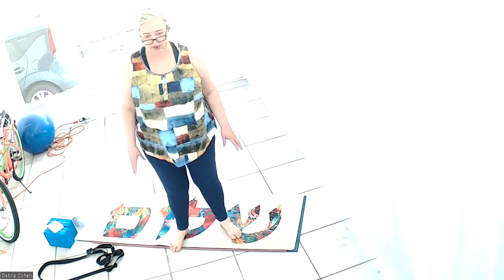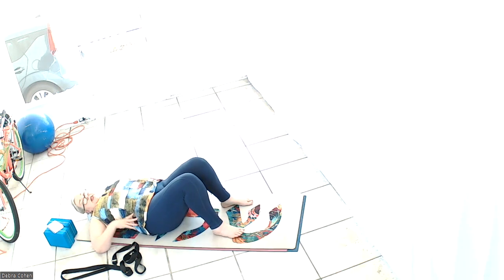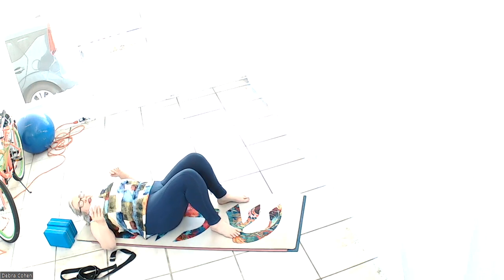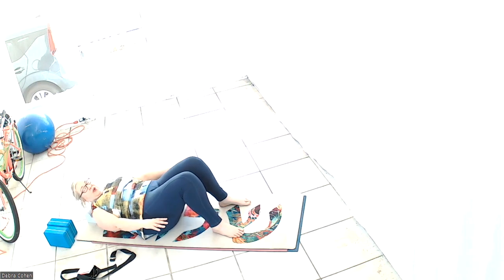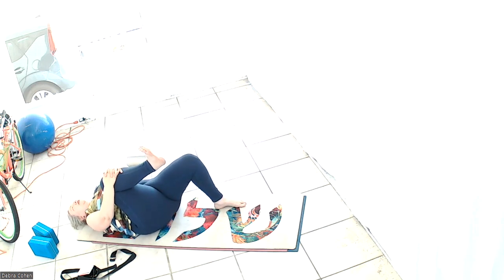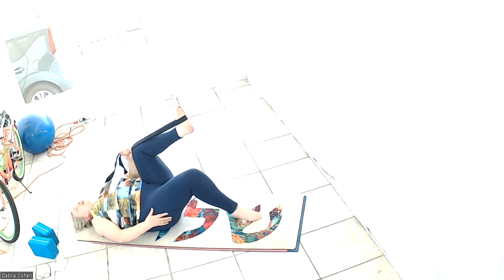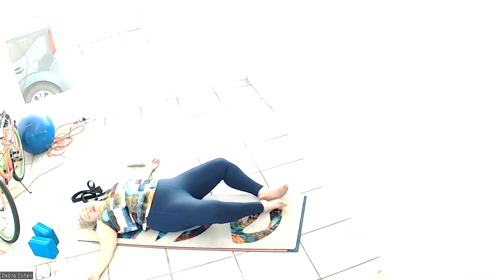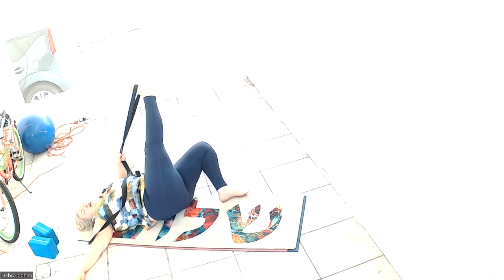Fitness Older Adults on your Backs on the Yoga Mat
If you can get on the floor and back up, and with your doctor's permission, try this 38-minute beginner legs and abs work, beginning with warm up march or dance to Debra's song, "Lift it Up". We gotta keep moving as we age and keep the strength in our legs.